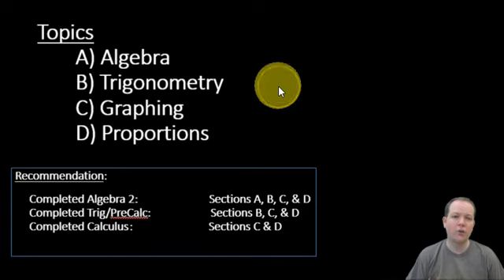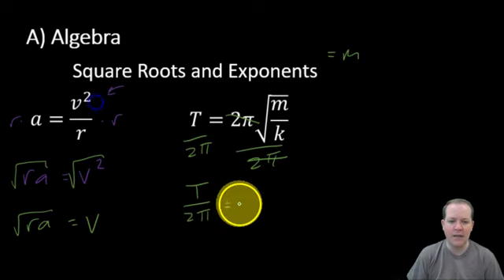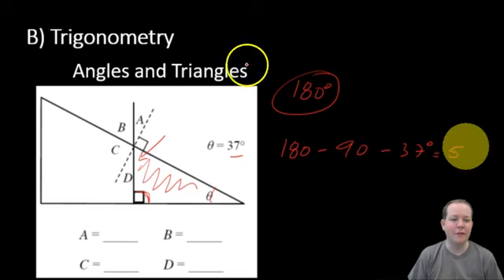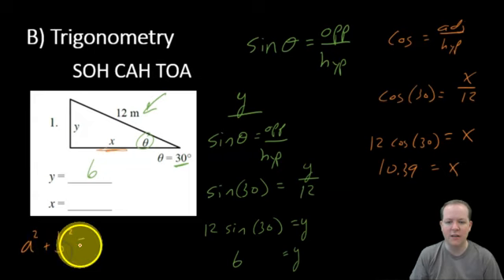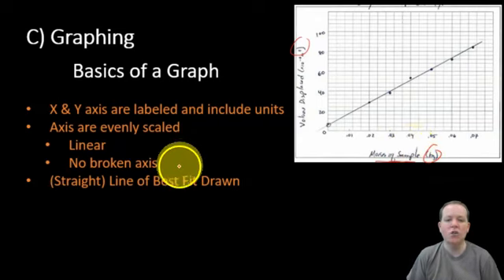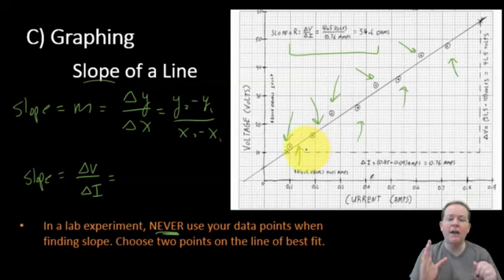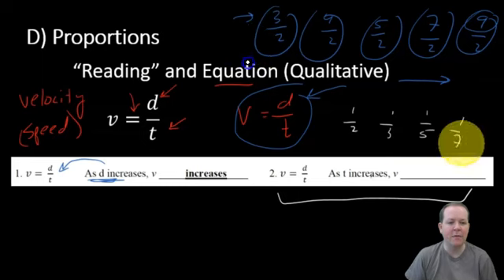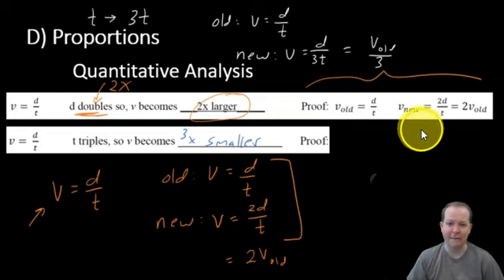OLD AP Physics Math Review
00:00 - Intro
01:30 - (A) Algebra
05:35 - (B) Trigonometry
12:36 - (C) Graphing
21:44 - (D) Proportions